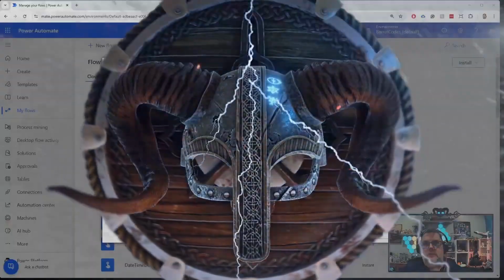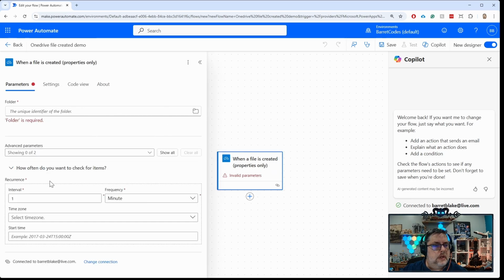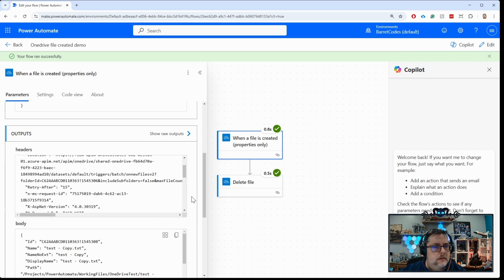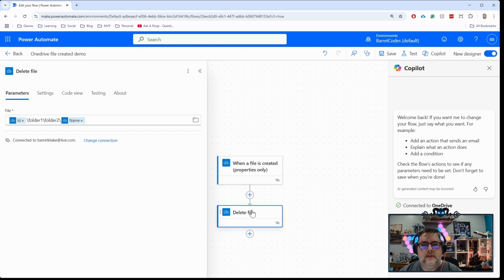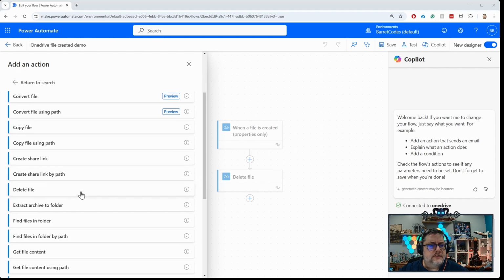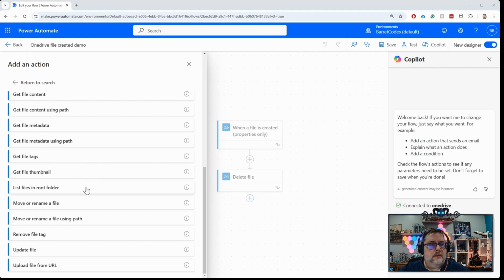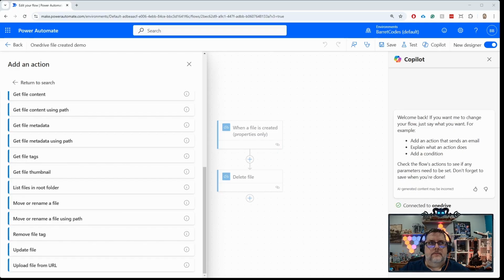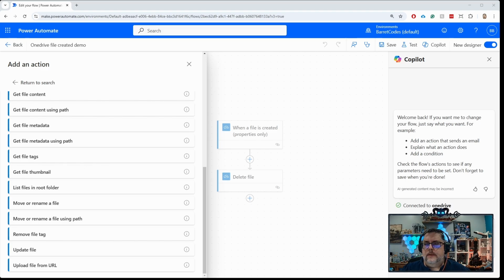Power Automate Connectors - OneDrive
A brief overview of the OneDrive connector for the Power Platform. See how easy it is to use Power Automate to manipulate files and folders on your OneDrive cloud.